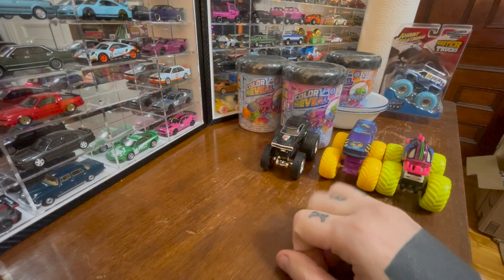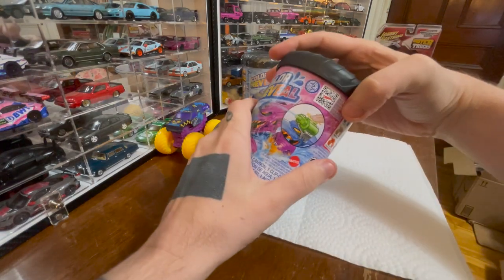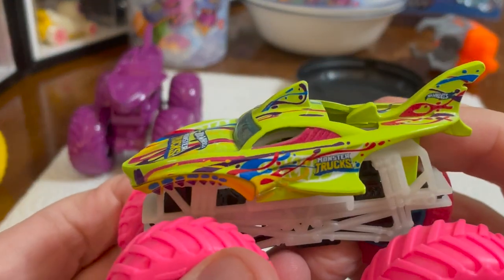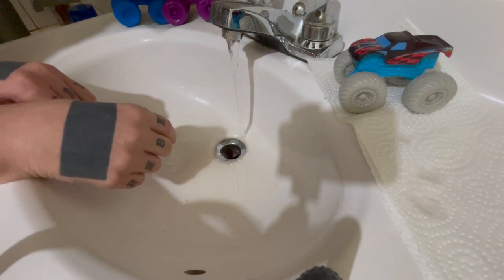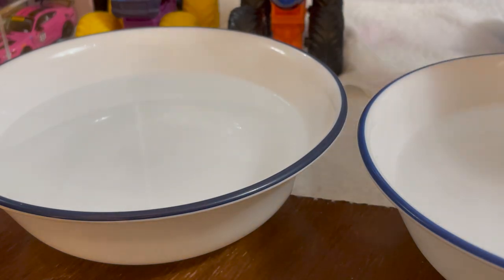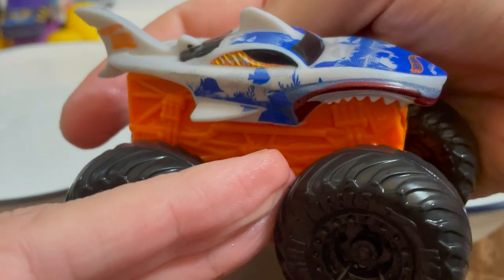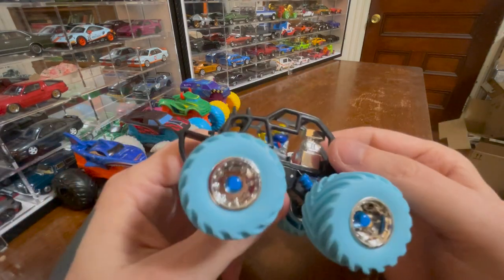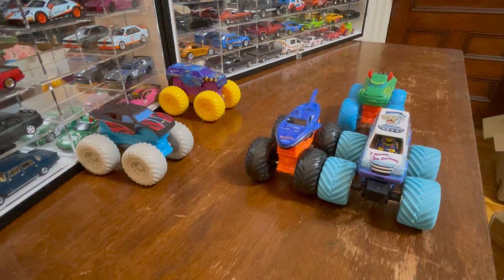Hot Wheels Color Reveal Monster Trucks review.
Hot Wheels Color Reveal Monster Trucks!

Monster trucks!